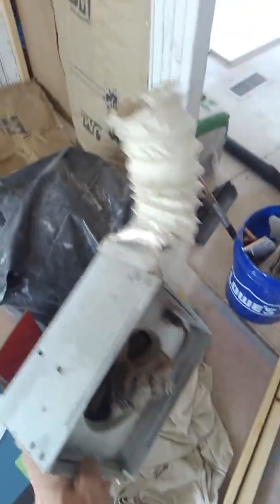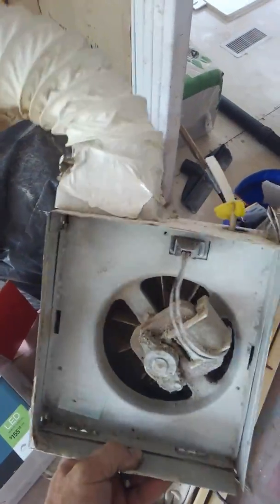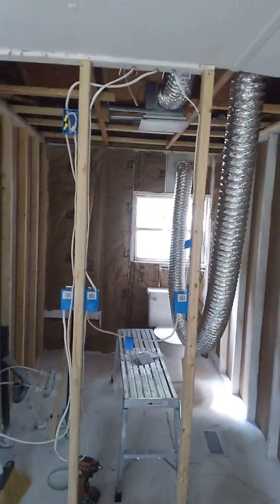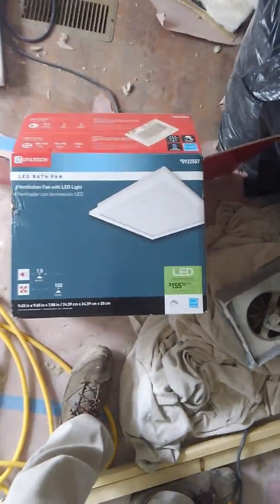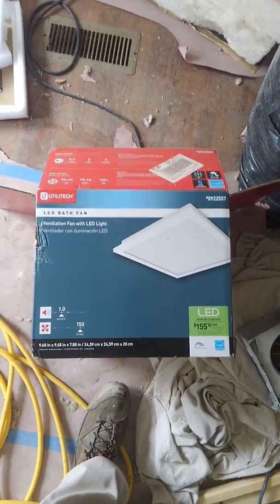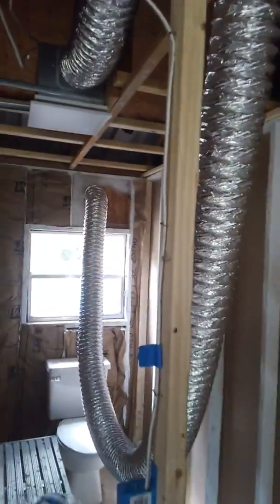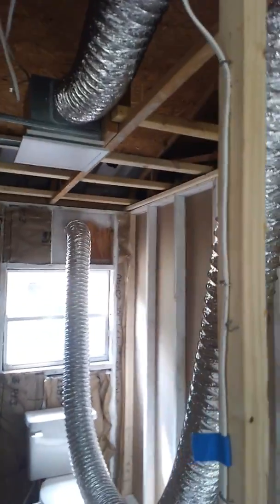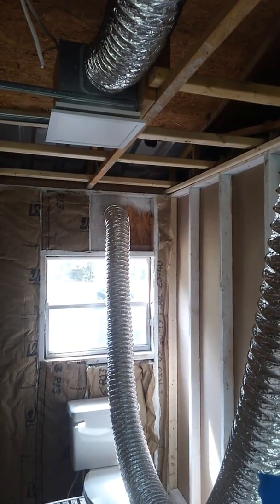Sound comparison of a 5.0 sone bathroom fan vs a 1.0 sone fan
I bought a utilitech led bath fan with 1.0 sone rating to replace a 5.0 sone fan. The 5.0 fan is rated for 50 cfm and has a 3" exhaust on it. The new utilitech fan is rated 150 cfm and has a 1.0 sone level with a 6" exhaust. The new fan is a monster in comparison but quieter than a mouse! I installed the new fan in the ceiling instead of the wall and in this video I have it temporarily ducted through the outside just to test the sound level. This new fan is so quiet, I can barely tell it's on without having to intentionally focus on it. If you are able to replace your old fan with a newer, quieter one, this fan is worth the extra dollars so far. I got this one to suck all the steam out of this small bathroom so it doesn't damage the ceiling again. I probably got overkill for it, but that is my tendency and hopefully it will work as I want.